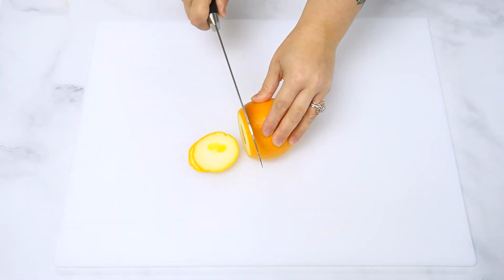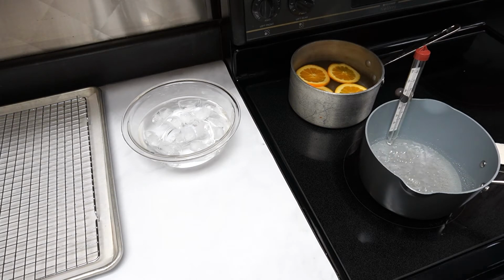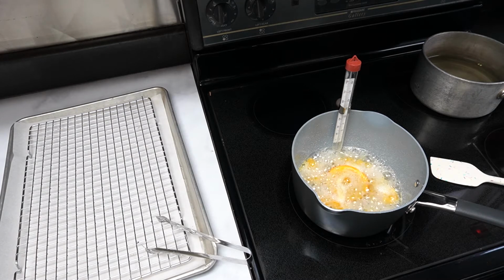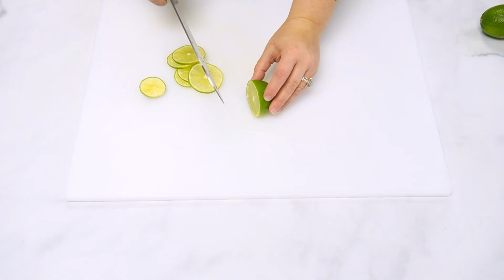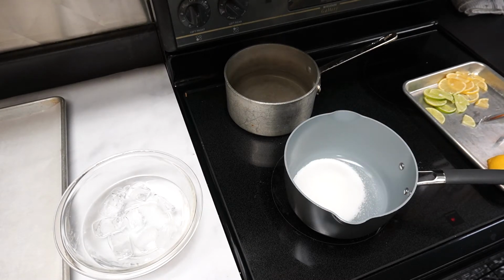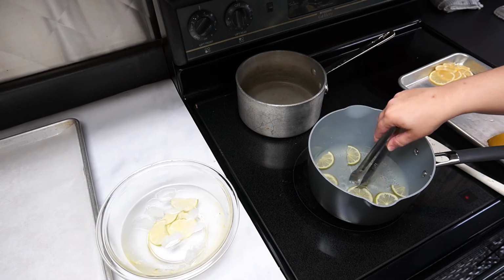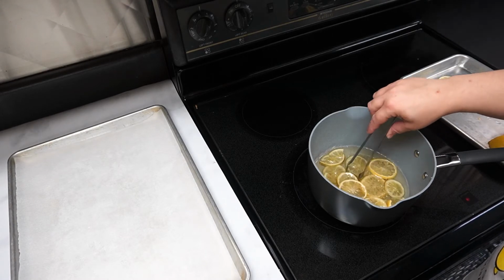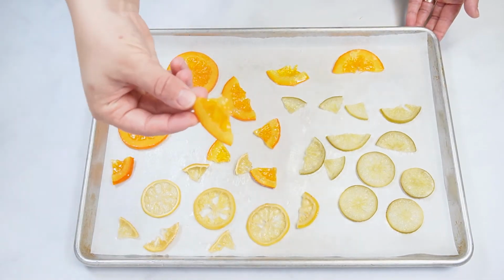How to Decorate a Cake with Homemade Candied Fruit Slices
Adding candied fruit to a cake is a great simple decoration. When making these decorations, be sure to prepare them at least 24 hours before you plan on decorating the cake. The oranges and limes need about an hour to set up but the lemons will take several hours. So to be sure your decorations are ready to be added, give yourself plenty of time for them to set up. Try out this technique for yourself and add them to your cake, cupcakes, cookies and more.

Here's a little bit about us:
Country Kitchen SweetArt is a family-owned business that opened in 1964. We sell baking & decorating supplies as well as candy making tools and ingredients.

Go to Ideas - Inspiration Gallery, then choose by seasonal, special occasion, theme parties, and general.

Midsummer Sun by Vic Davi

Perfect Weekend by Jay Putty